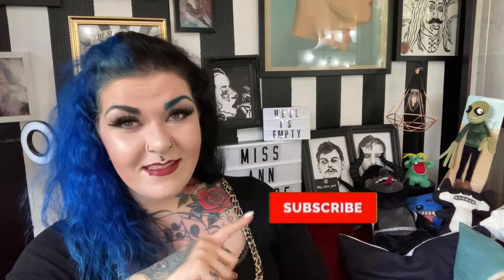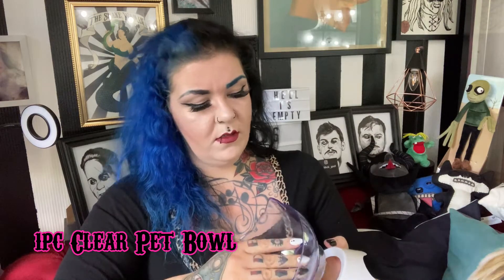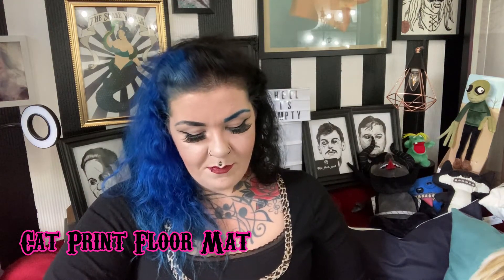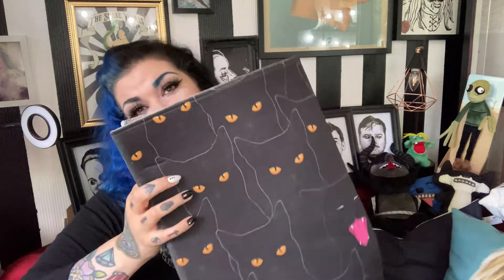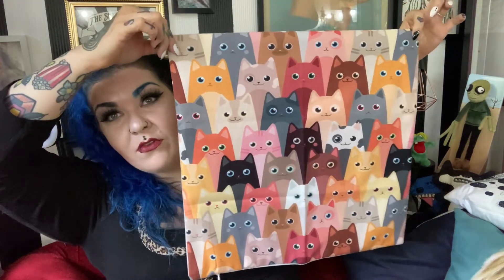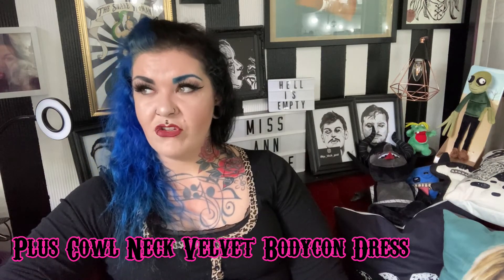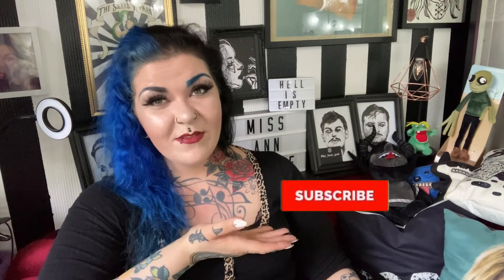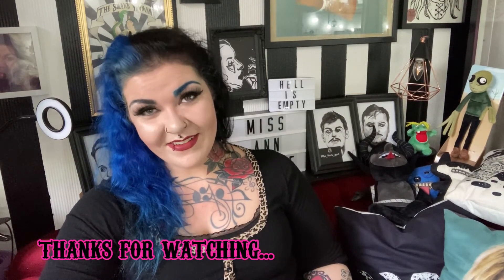Huge SHEIN Haul - Plus Size & Feline Edition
Hi Everyone,

O hope you enjoyed this video, please let me know your favourite piece in the comments :)

Depop: miss_ann_thrope

Oh and... Don't forget to Stay Weird ;)